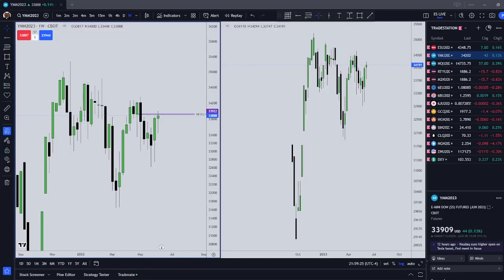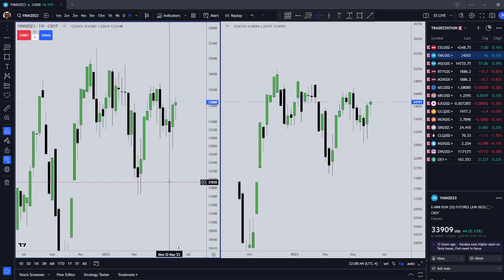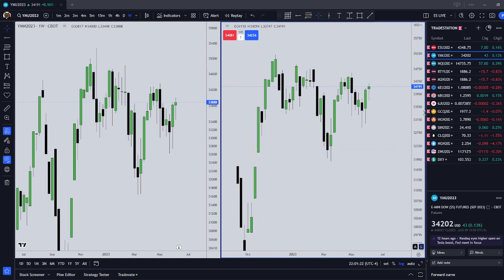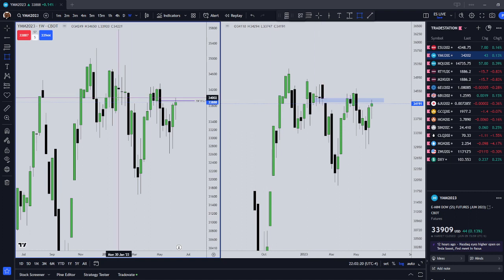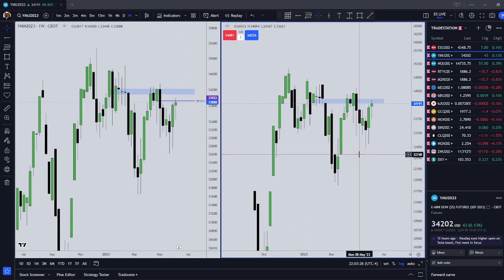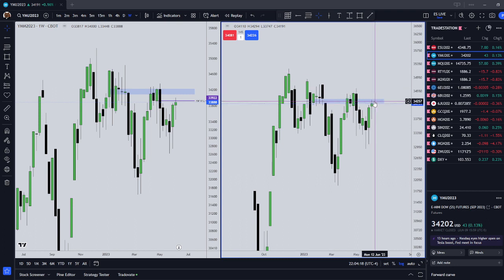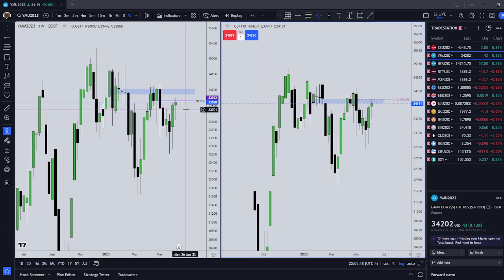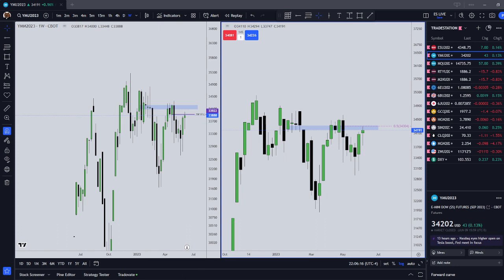Futures Eureka Moment: Contract Month Inefficiencies